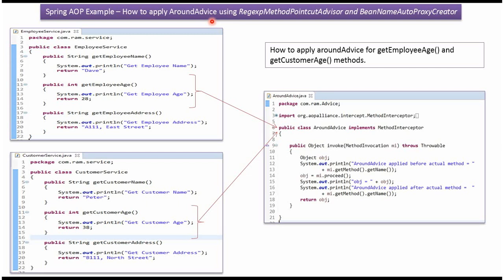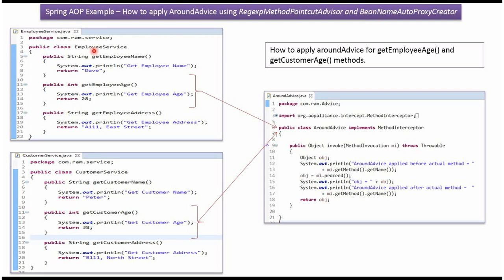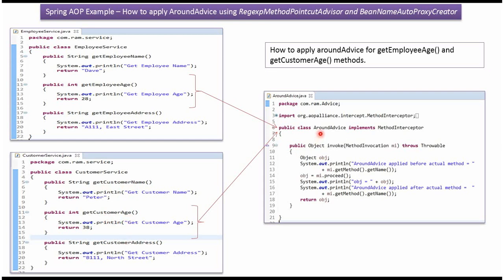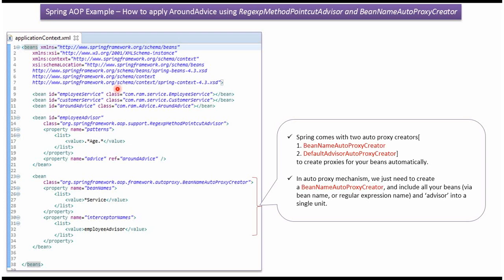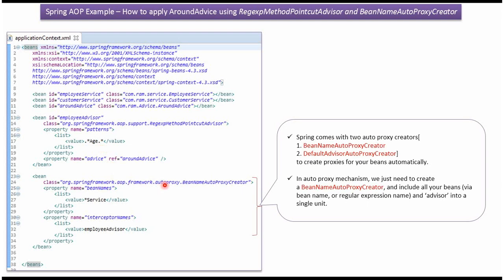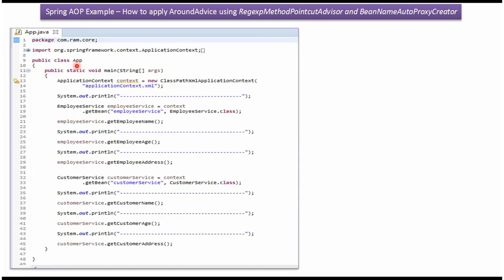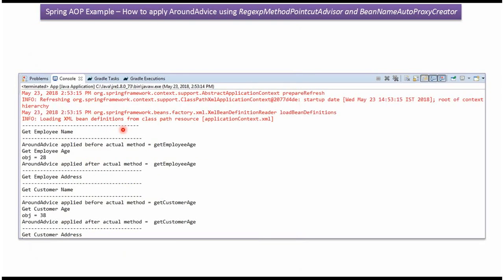How to apply AroundAdvice using RegexpMethodPointcutAdvisor and BeanNameAutoProxyCreator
Welcome to our comprehensive Spring tutorial, where we'll guide you through the process of applying AroundAdvice using RegexpMethodPointcutAdvisor and BeanNameAutoProxyCreator in Spring!

- **Understanding Spring AOP and AroundAdvice:** We'll start by providing an overview of Spring's Aspect-Oriented Programming (AOP) and the concept of AroundAdvice. You'll understand how AOP helps manage cross-cutting concerns in applications and how AroundAdvice intercepts method calls.

- **RegexpMethodPointcutAdvisor:** Learn about RegexpMethodPointcutAdvisor, a flexible pointcut advisor that uses regular expressions to define method patterns. We'll explore its significance and how it aids in the selection of methods for advice.

- **BeanNameAutoProxyCreator:** Dive into BeanNameAutoProxyCreator, a bean post-processor in Spring that automatically creates AOP proxies for specific beans based on their names. Understand its role in automating proxy creation for advised beans.

- **Step-by-Step Implementation:** Follow along as we provide a step-by-step guide on how to apply AroundAdvice using RegexpMethodPointcutAdvisor and BeanNameAutoProxyCreator in Spring. We'll walk you through practical examples, demonstrating how to configure and apply these components effectively.

- **Real-world Application:** Explore real-world scenarios where combining RegexpMethodPointcutAdvisor and BeanNameAutoProxyCreator can be beneficial, such as logging, caching, and security aspects in Spring applications.

- This tutorial is suitable for intermediate to advanced Spring developers looking to deepen their understanding of AOP, specifically AroundAdvice, and how to leverage RegexpMethodPointcutAdvisor and BeanNameAutoProxyCreator effectively.

- Gain valuable insights and hands-on experience in implementing AroundAdvice using RegexpMethodPointcutAdvisor and BeanNameAutoProxyCreator. Enhance your Spring AOP skills and learn to manage aspects efficiently in your applications.

Spring AOP Example – How to apply AroundAdvice using RegexpMethodPointcutAdvisor and BeanNameAutoProxyCreator | Spring Tutorial | Spring Framework | Spring basics